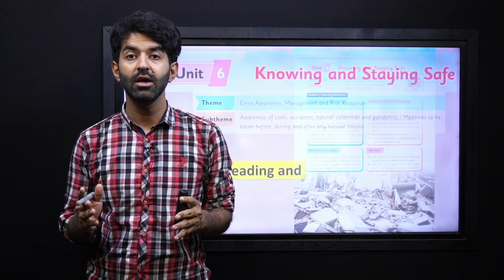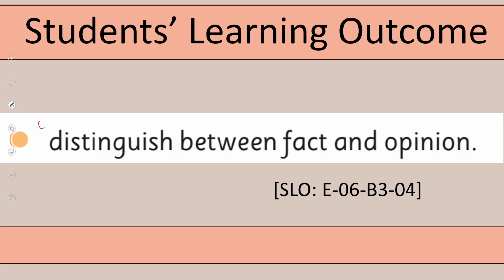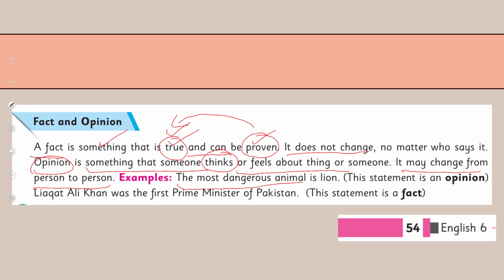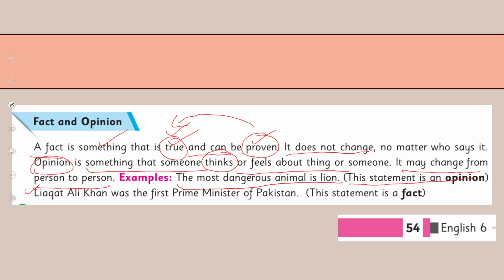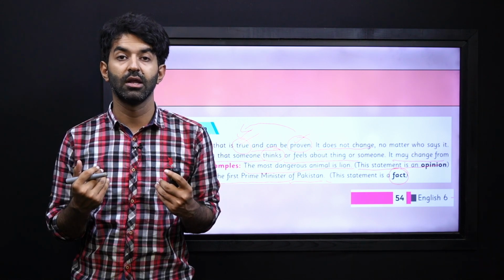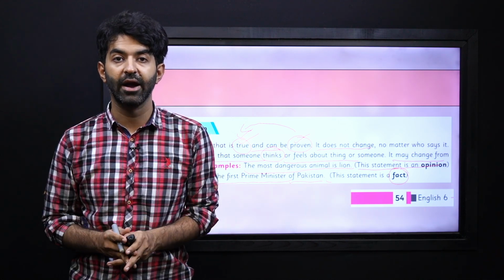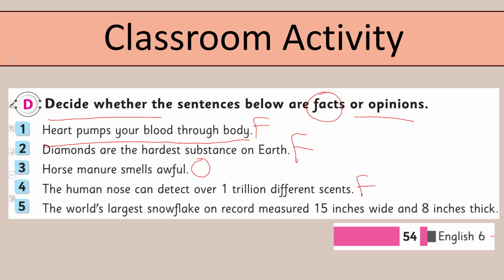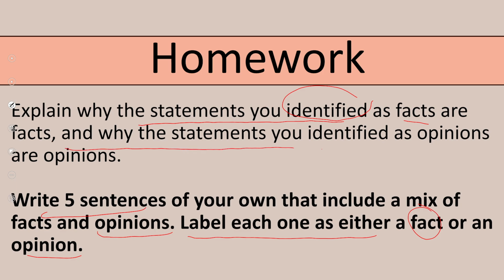English 6 Unit 6 Lecture 5c || NCP 2022-23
1.PowerPoint Presentation